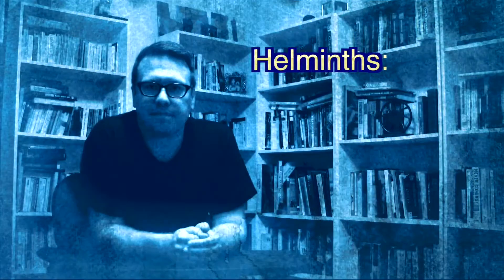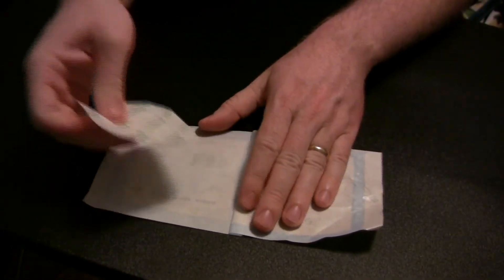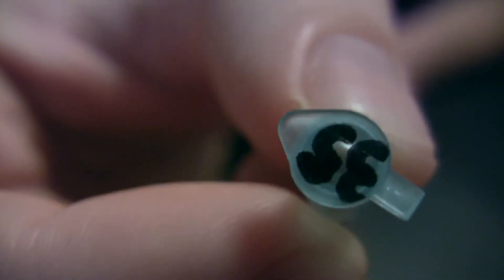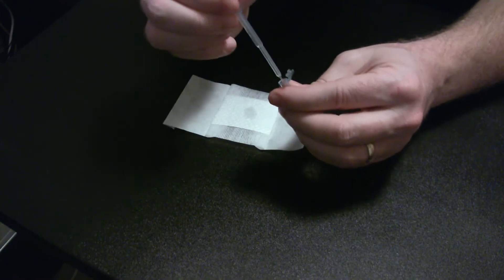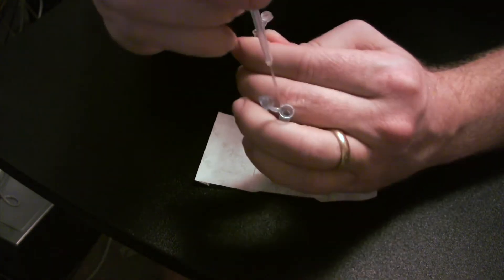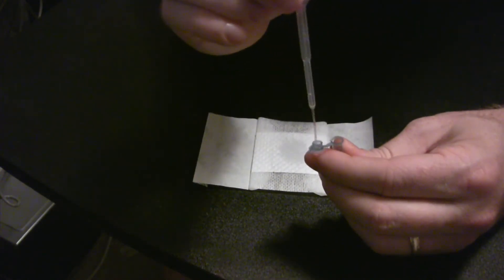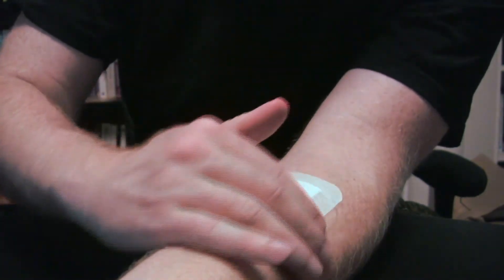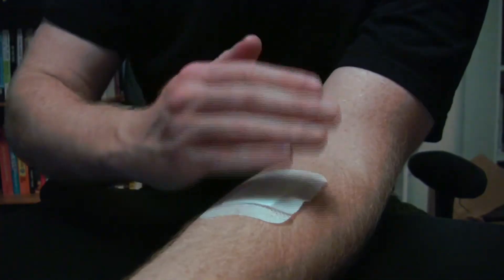inoculation with Hookworms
The gradual loss of intestinal worms from industrialised societies from the mid-1800s, leading to their virtual eradication during the 20th century, has undoubtedly relieved these populations of the health issues associated with pathogenic helminths, but it has also led to inflammation-associated deficiencies in immune function that have contributed to widespread pandemics of allergy and autoimmune disease, as well as metabolic and neuropsychiatric disorders.